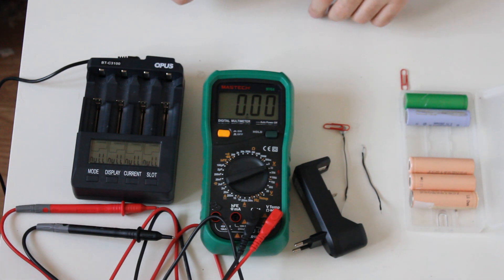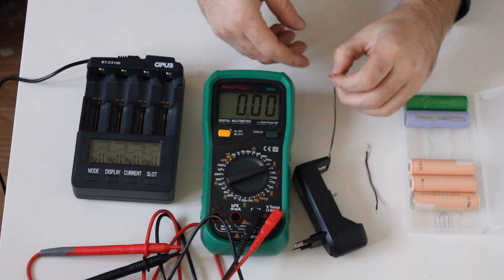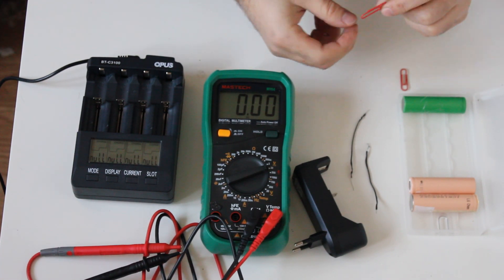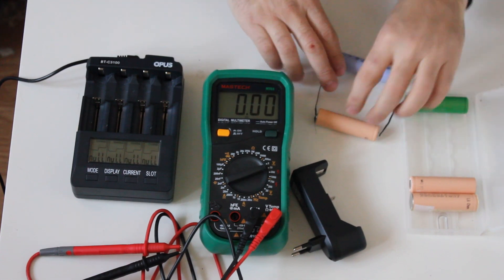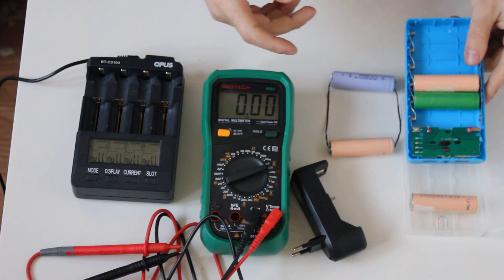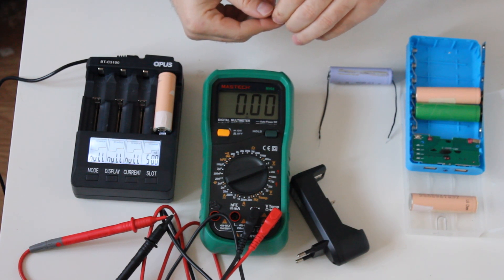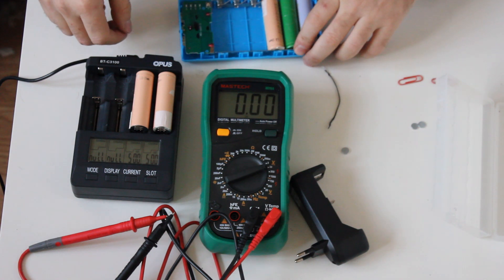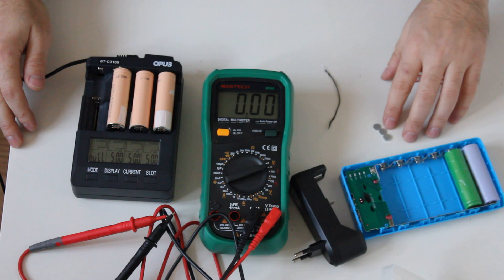How To Wake Up/Revive A Dead 0V 18650 Li-Ion Battery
I harvested a few LG 18650 cells and all of them seemed to be dead. Even my Opus BT-C3100 charged did not recognize them. Here is how I woke them up.
How To Wake Up/Revive A 0V 18650 Li-Ion Battery